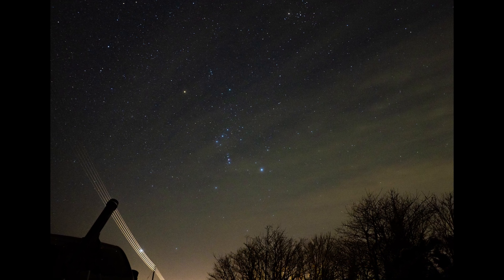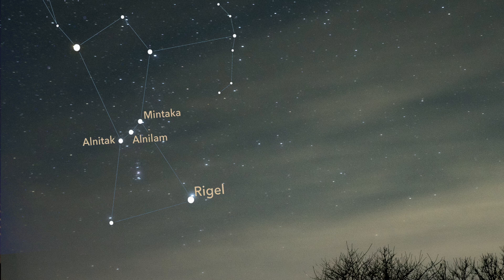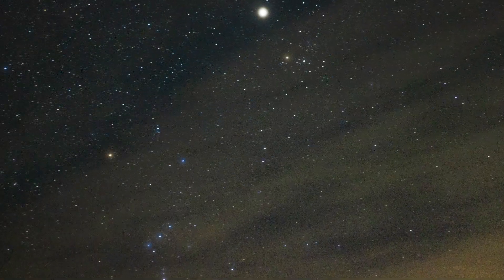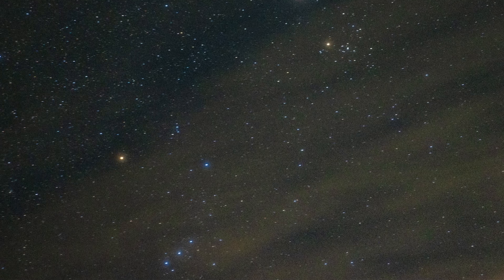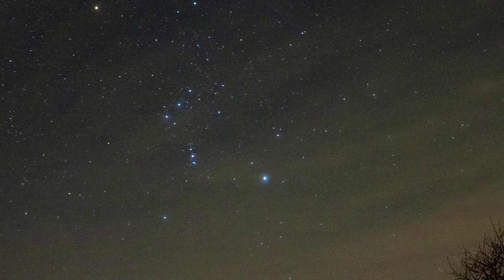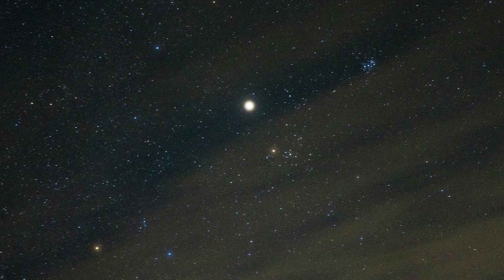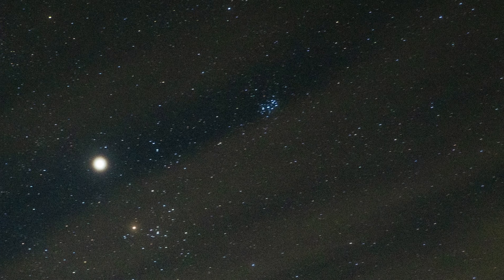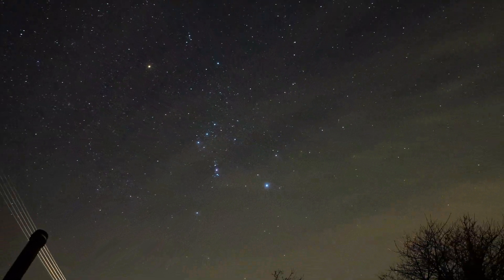Winter Sky Guide: Orion, Pleiades & Jupiter Alignment | Meteor Shower Captured! Stargazing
Experience the magical winter night sky in stunning detail!
Join us for an intimate tour of Orion's Belt, the mysterious red giant Betelgeuse, and the mesmerizing Pleiades star cluster.
🔭 What you'll discover:

How to easily spot Orion's Belt and its famous stars
The mind-blowing scale of Betelgeuse (bigger than Jupiter's orbit!)
Secret tips for viewing the Pleiades star cluster
Real meteor shower image
Beautiful star trail time-lapse featuring Polaris

Perfect for both beginner stargazers and astronomy enthusiasts! No telescope needed - just your eyes and the night sky.